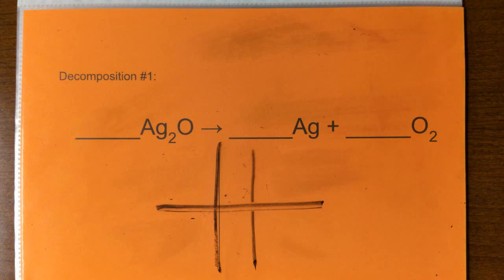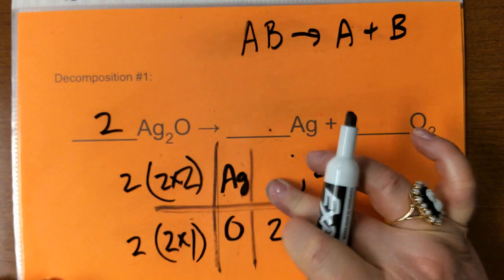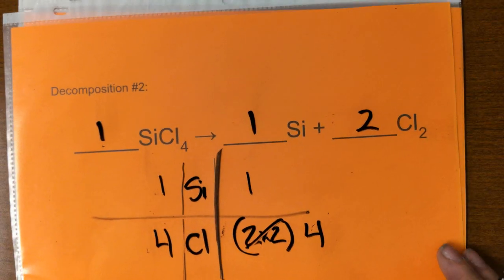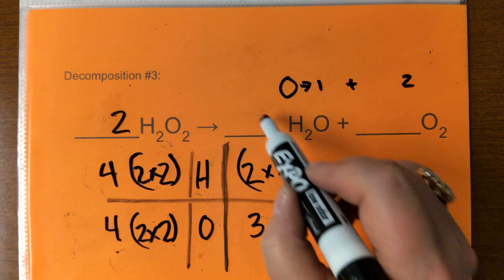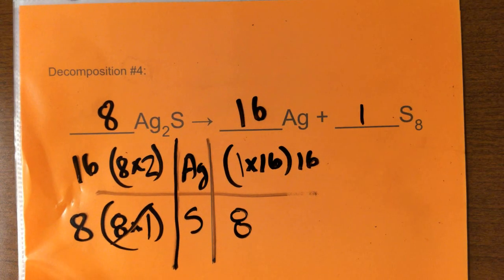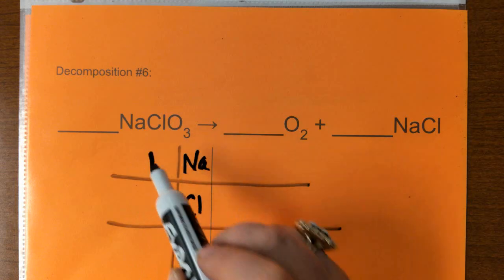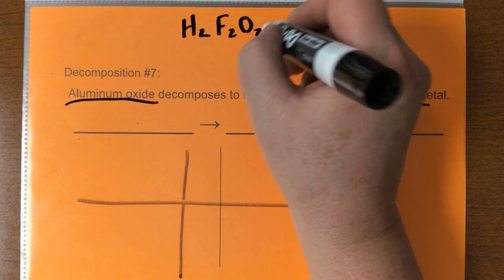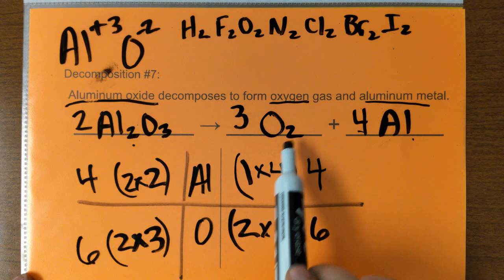Balancing Decomposition Reactions